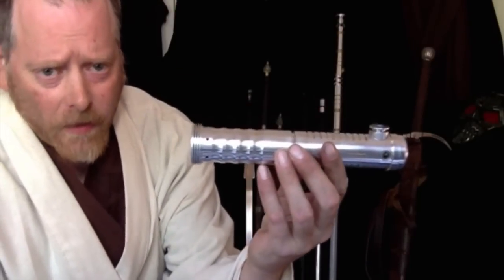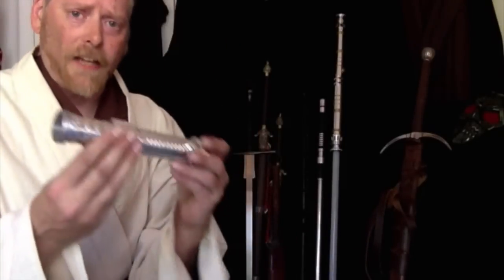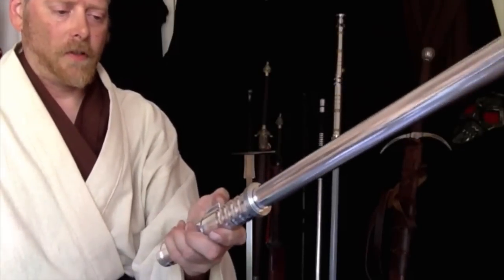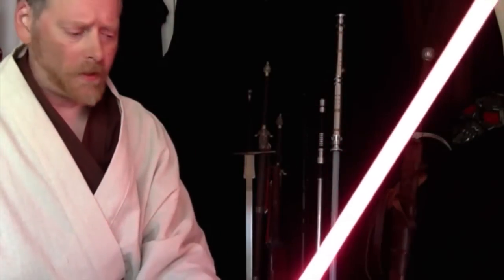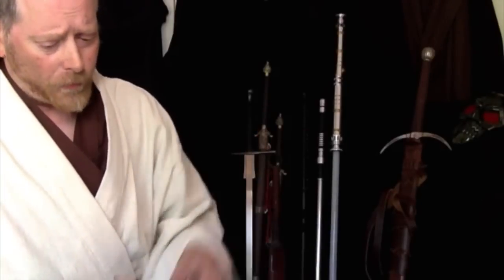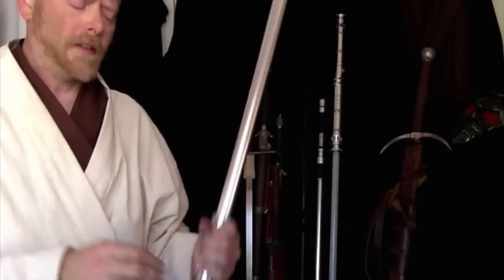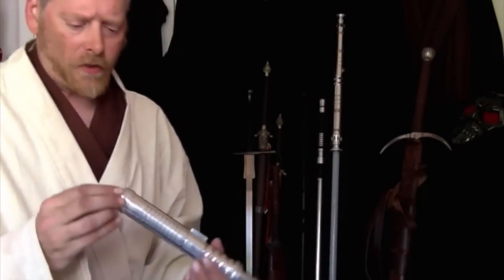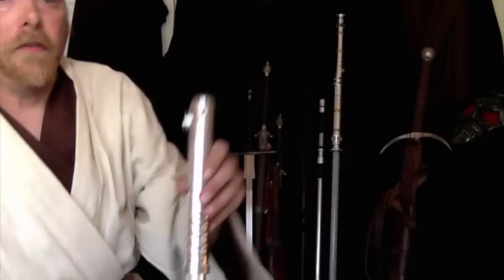Weapons Locker: ep. 1 Padawan Saber prototype